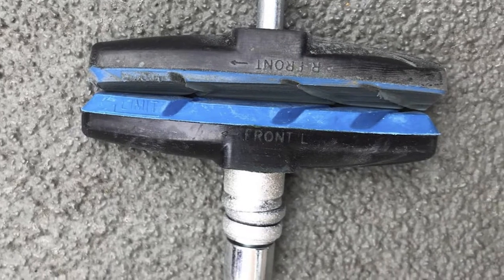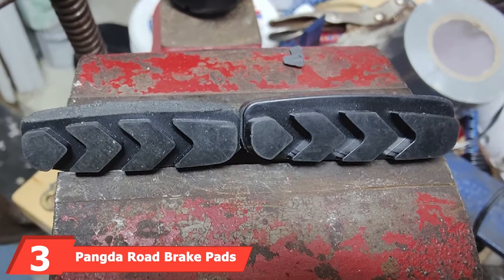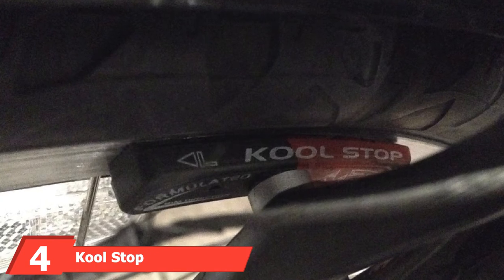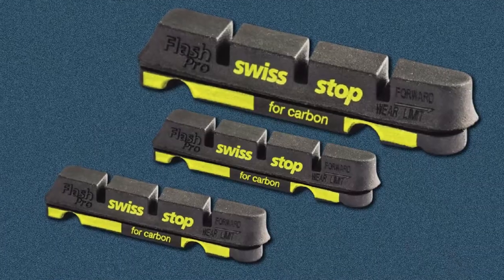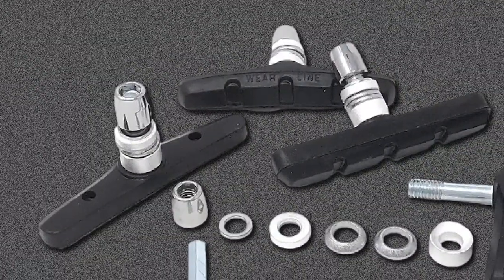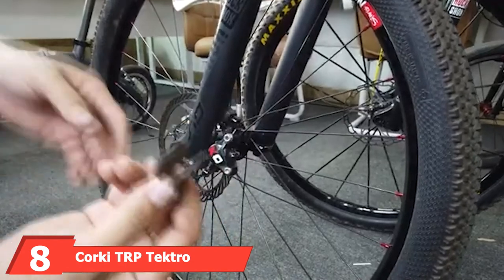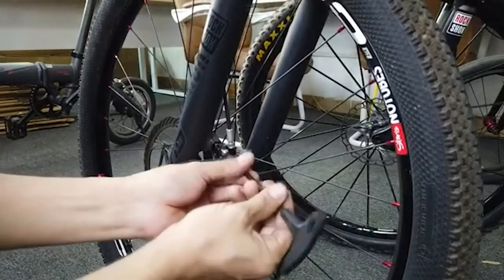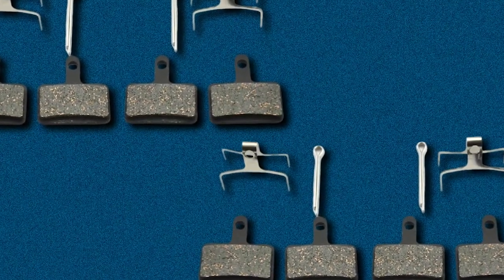Best Bike Brake Pad In 2024 - Top 10 Bike Brake Pads Review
Links to the best Bike Brake Pads we listed in today's Bike Brake Pads review video:

1 . Alritz Bike Brake Pads Set

2 . SHIMANO 2 Pairs Disc Brake Pads

3 . Pangda Road Brake Pads

4 . Kool Stop Dual Compound Mountain Pads

5 . Swiss Stop FlashPro Original Black Brake Pads

6 . The Flying Wheels Complete Bike Brake Pad Set

7 . SHIMANO BR-6700 Ultegra Caliper Bike Brake Pad Set

8 . Corki TRP Tektro Shimano Deore Bike Brake Pads

9 . Kool-Stop Bicycle Brake Pads

10 . ODIER Shimano Sram Avid Bike Brake Pads

What are the Best Bike Brake Pads in 2024?
In today's video we reviewed the top 10 best Bike Brake Pads on the market in 2024. We made this list based on our personal opinion and we ranked them in no particular order, after doing our research based on their prices, quality, durability, brand reputation and many more.

After watching this video you will know which are the best budget, top selling and top rated Bike Brake Pads on the market today.

If you choose from this list you can be sure that you buy one of the best Bike Brake Pads available today.

0:00 Introduction
0:27 Alritz Bike Brake Pads
1:31 SHIMANO 2 Pairs
2:32 Pangda Road Brake Pads
4:22 Swiss Stop Flash Pro
5:28 The Flying Wheels
7:38 Corki TRP Tektro
8:42 Kool-Stop Bicycle
9:19 ODIER Shimano